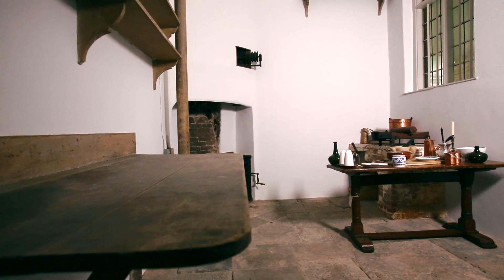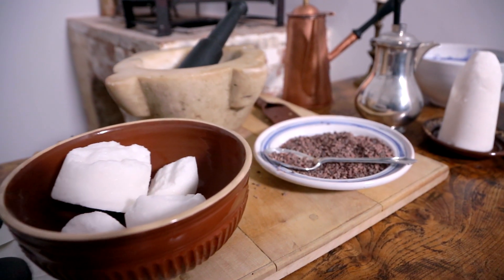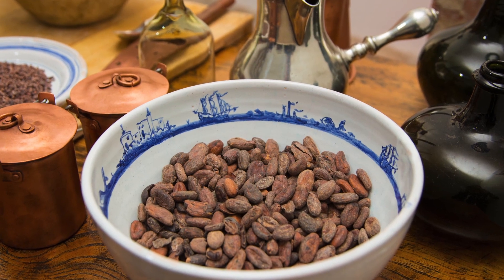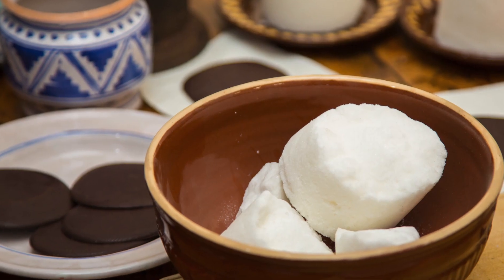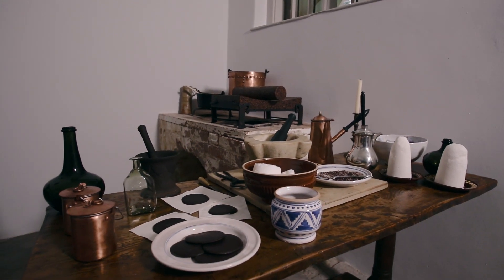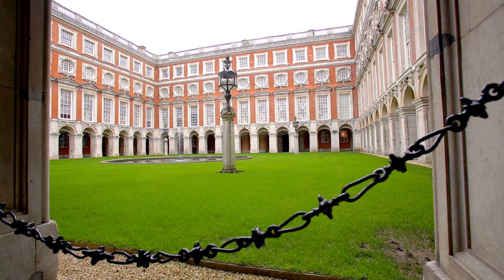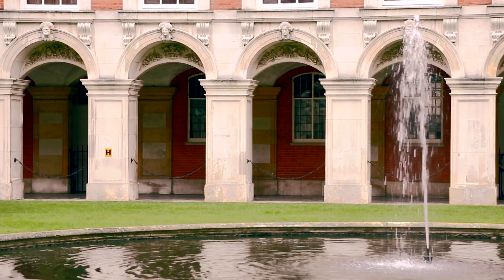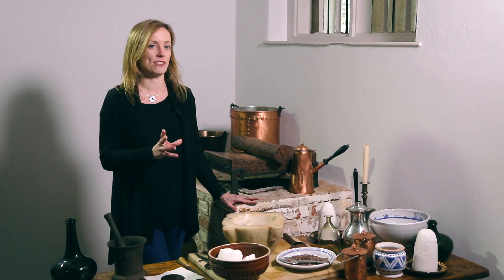The Chocolate Kitchen at Hampton Court Palace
Chocolate was considered a great Georgian luxury, with only the most fashionable drinking the rich, dark delight. George I and George II enjoyed it so much they had their own private chocolate maker preparing the King's chocolate in a private kitchen in Hampton Court Palace.

Up until recently this kitchen was lost. However, from 14 February it will be open it to the public for the first time -- the last surviving royal chocolate kitchen in the country.